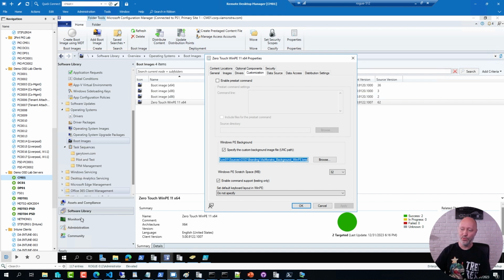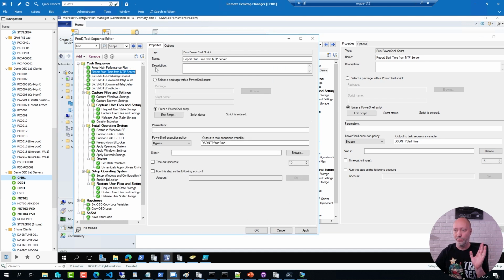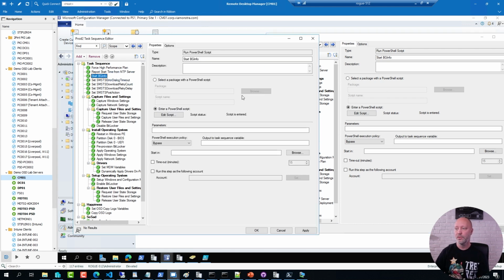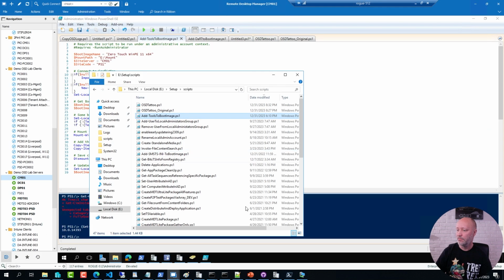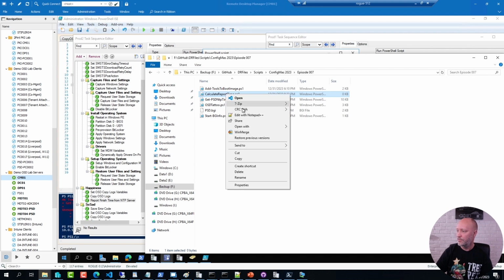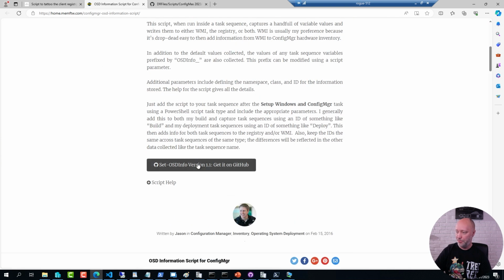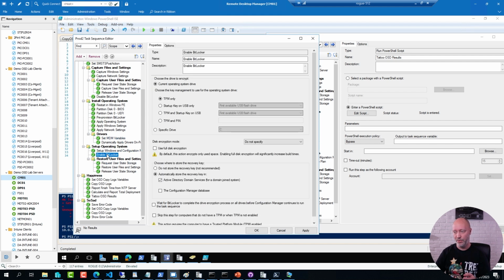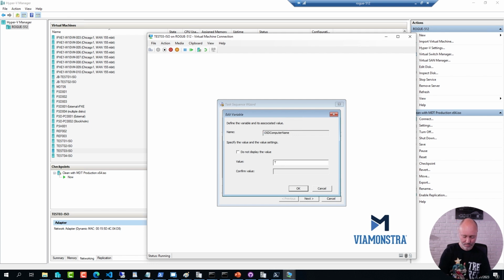ConfigMas 2023 - Episode 7 - ConfigMgr OSD - Going Production, Part 2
Demo (Part 2) for creating a production task sequence for ConfigMgr OSD, with some common improvements.